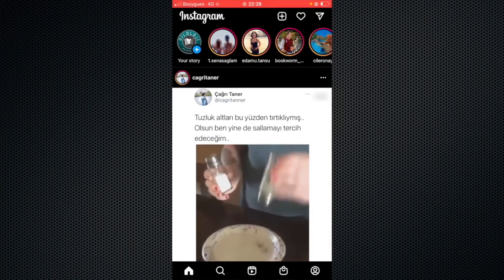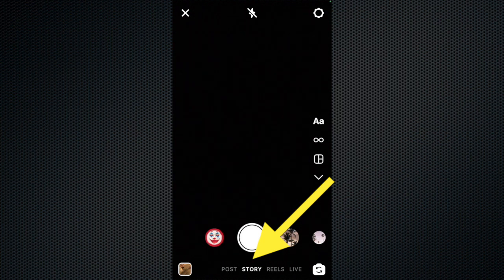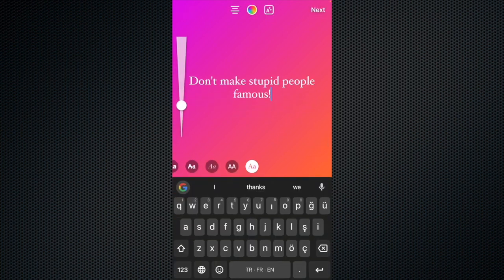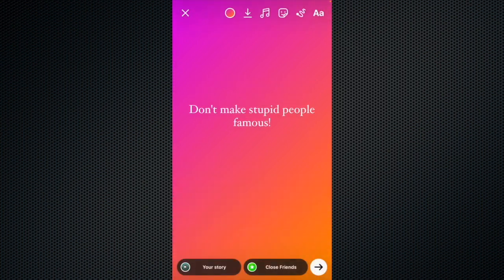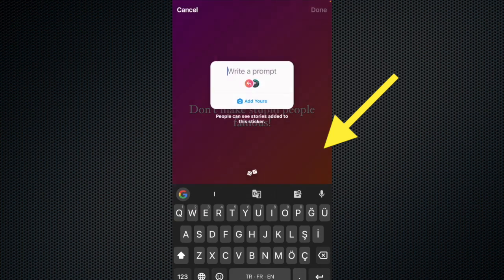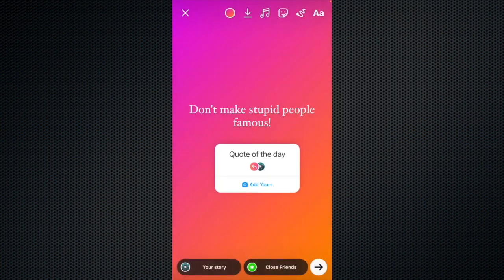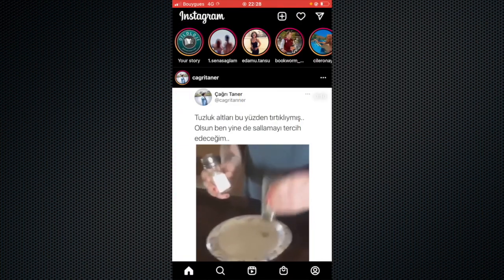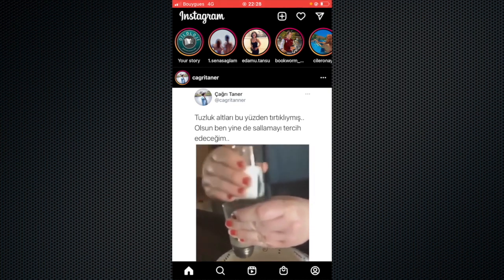What's Instagram's 'Add Yours' Feature and How to Use It - A new cool feature of Instagram!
In this video, we are explaining a new feature of Instagram called ADD YOURS. What is it and how can you use it! All in this video! Watch it and do it now!